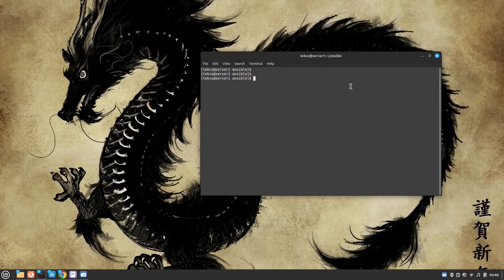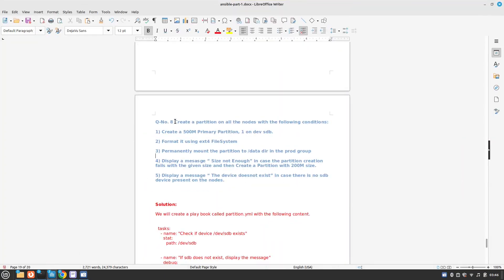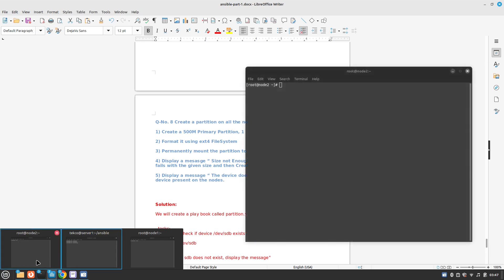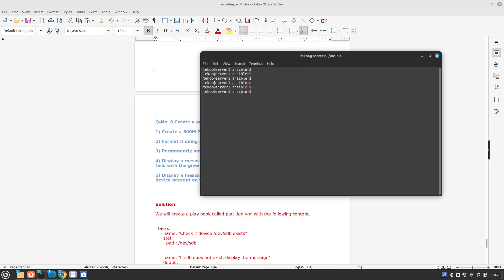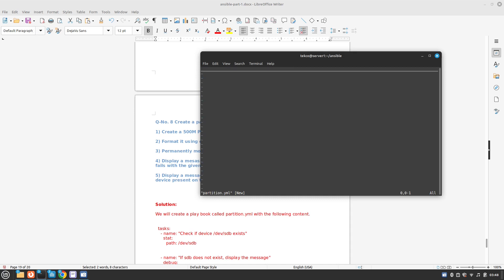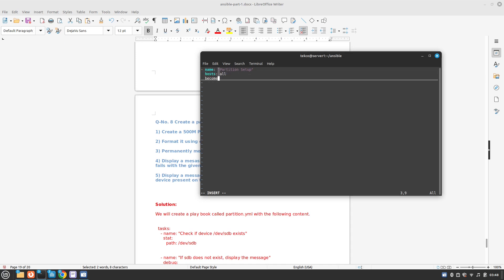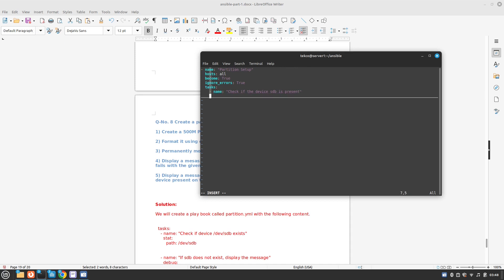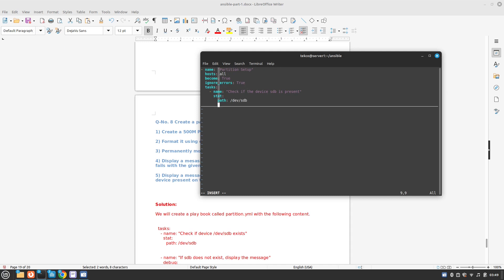Solution Q-8 | Setting Up Partitions with Ansible | RHCE-9 | EXAM PREP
In this tutorial, we delve into setting up partitions using Ansible, a powerful automation tool.

Whether you're preparing for the RHCE-9 exam or simply enhancing your skills, understanding how to automate partition setup is essential. We walk you through a step-by-step playbook, demonstrating how to create partitions and format them using Ansible modules. Dive into this tutorial to streamline your system configuration processes and ace your RHCE-9 exam!

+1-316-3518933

Salman Francis